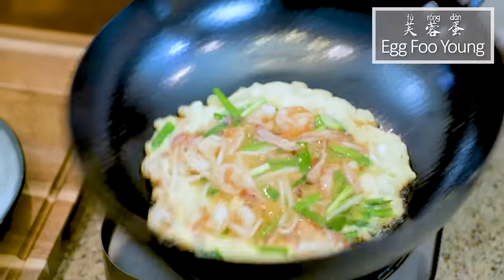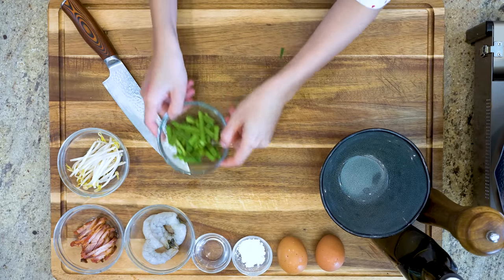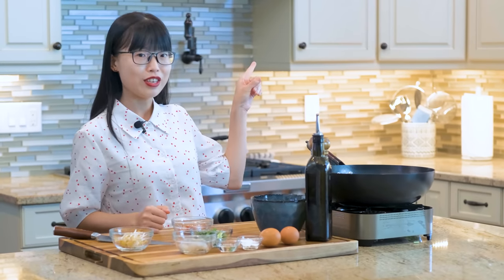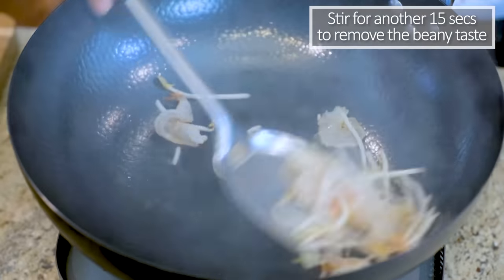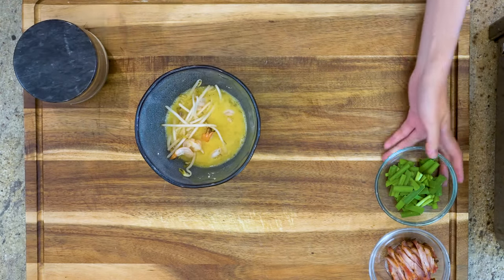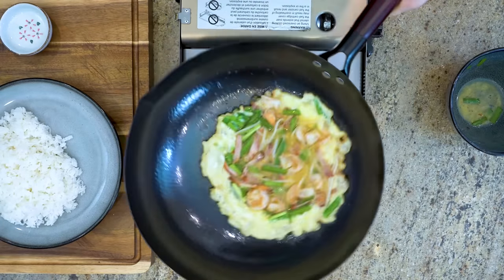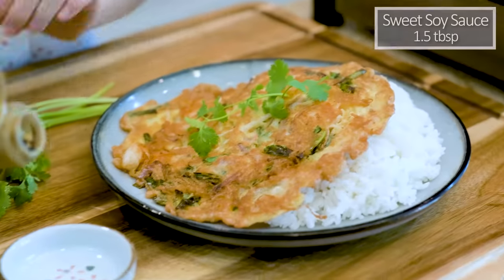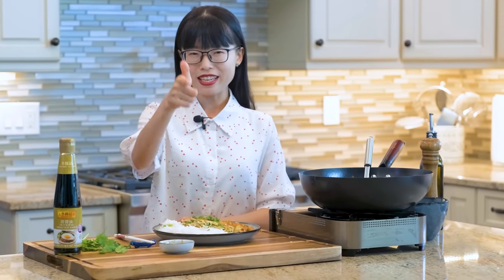BETTER THAN TAKEOUT: Authentic HK Style Egg Foo Young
🛒 LINKED INGREDIENTS
Sweet soy sauce